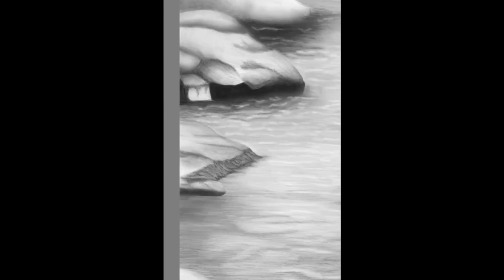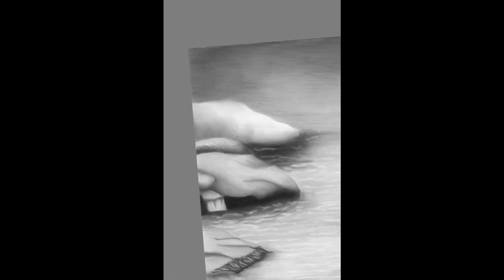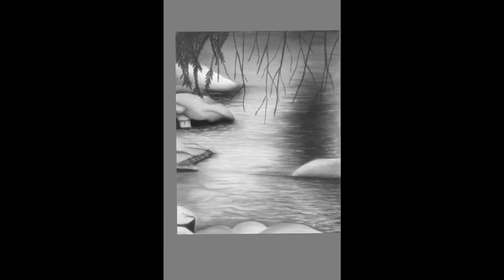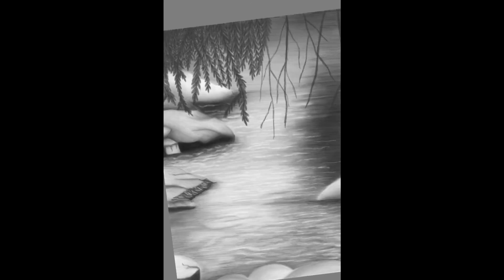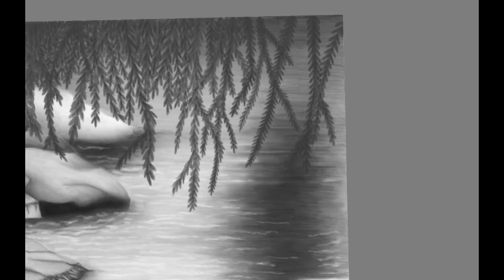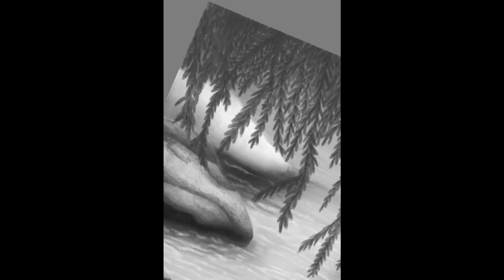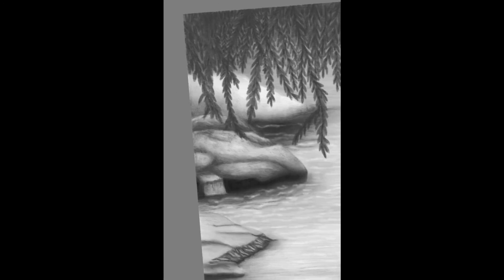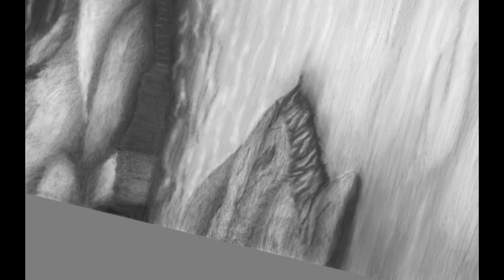Draw River Rocks Speeddrawing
Speed Drawing completed with pencil tools in Sketchbook Pro on an Android device. This River Rock scene is a recent study I did. I used the Primary Pencil, the Textured Eraser, and the Smudge Pen.